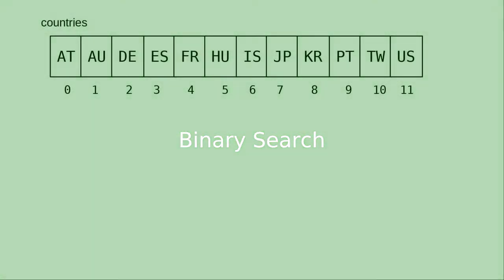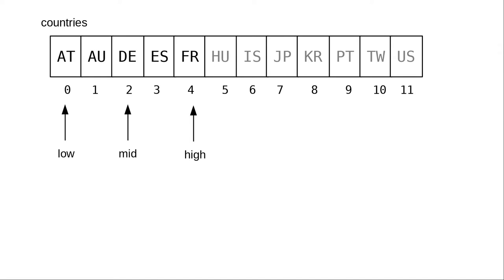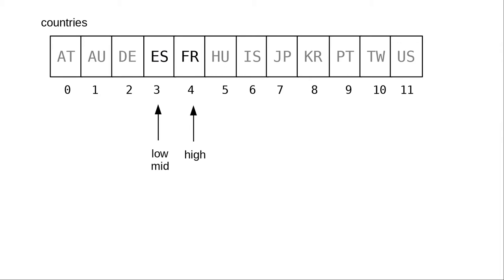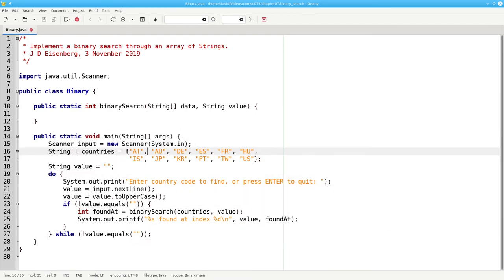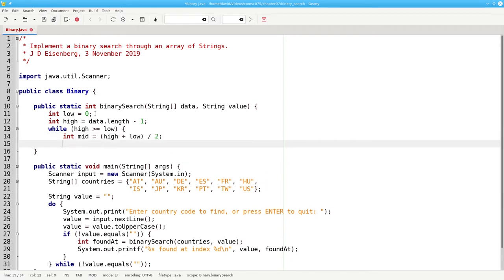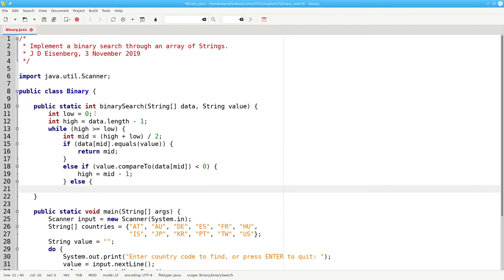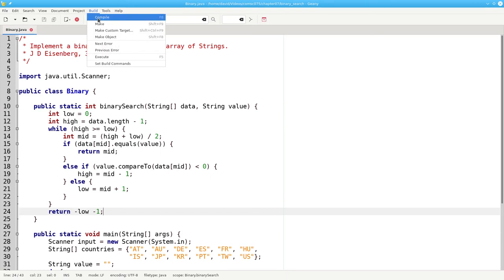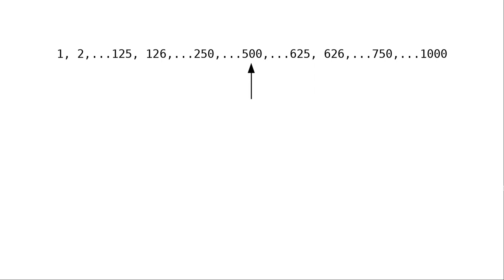Chapter 12: Binary Search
When an array has its elements in sorted order, a binary search is a very efficient way to find elements in the array.